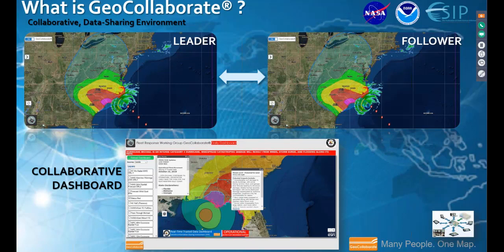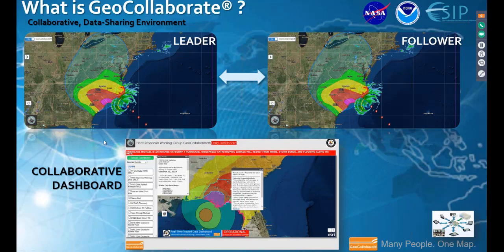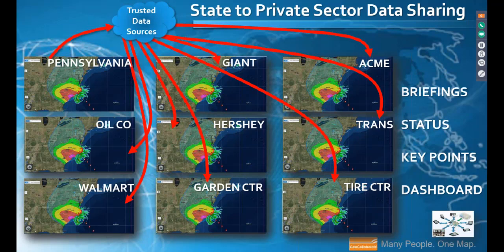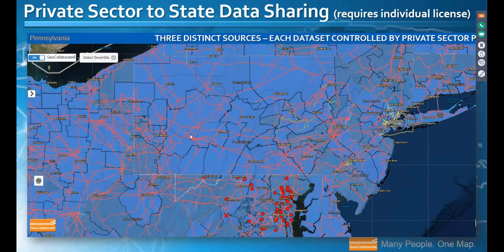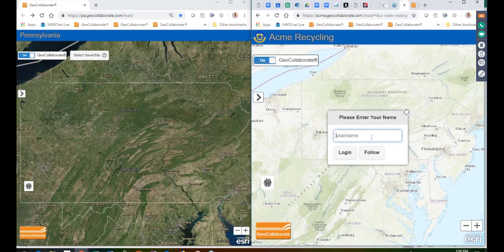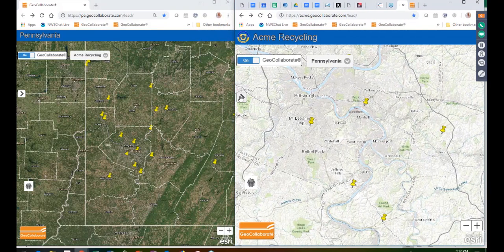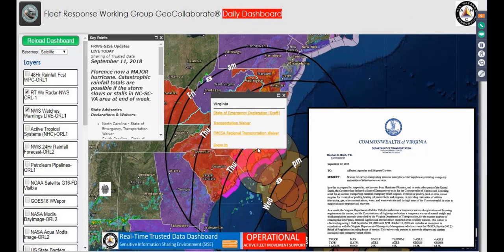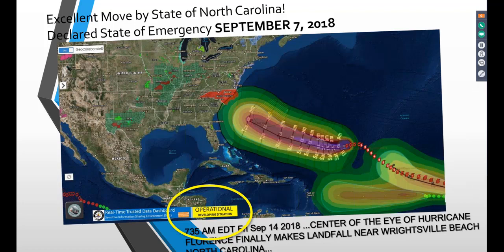GeoCollaborate FULL Demo Nov 2018